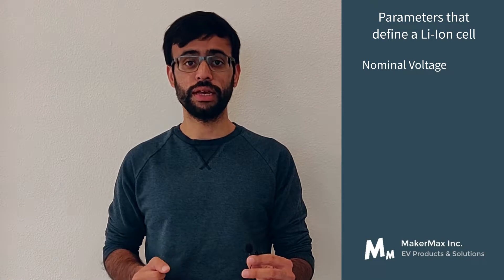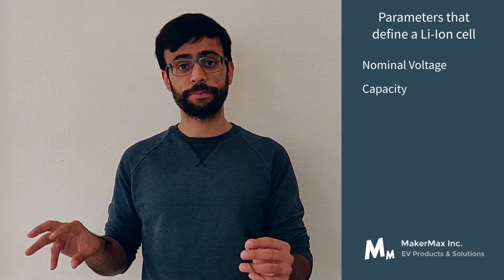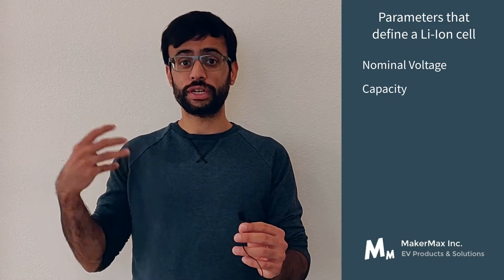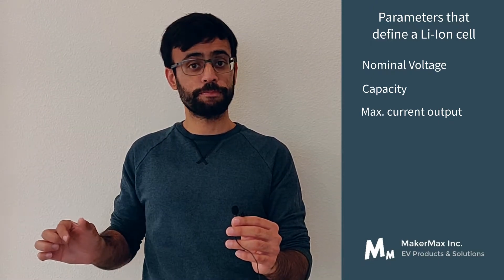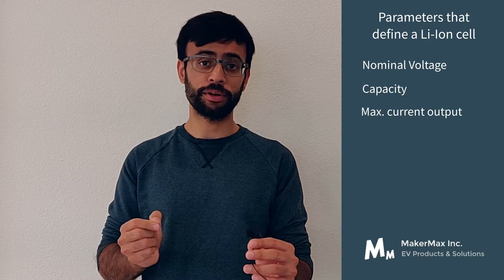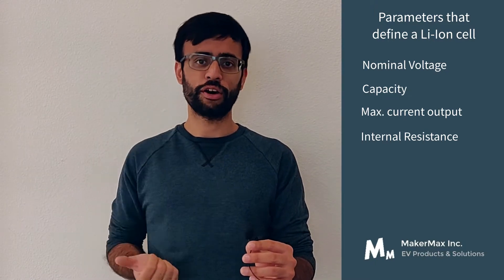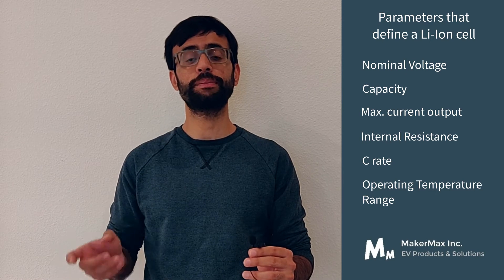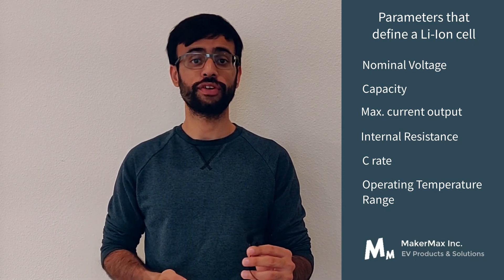Getting started with Lithium ion cells | Understanding cell parameters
Learn more with our free 10 day course on battery technology

In this video, Akshay talks about the parameters such as Nominal voltage, capacity, current output, energy output, thermal effects, power output, state of charge soc, and many other parameters of a Lithium ion cell that are used in the industry to define them.